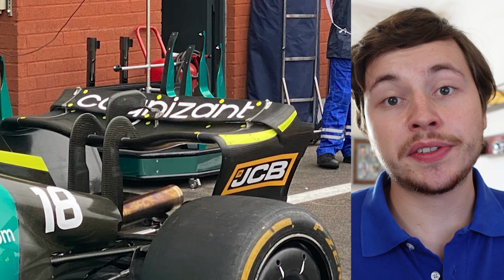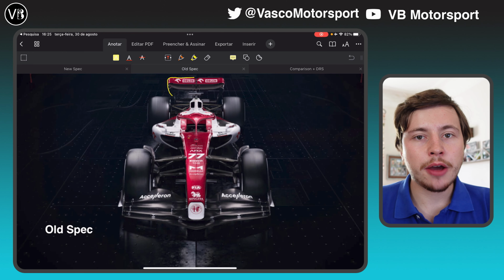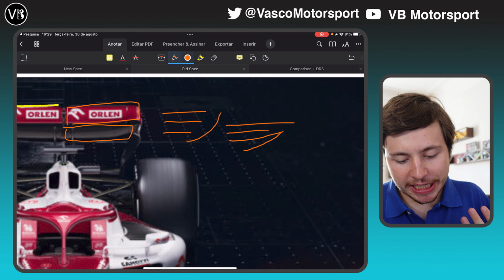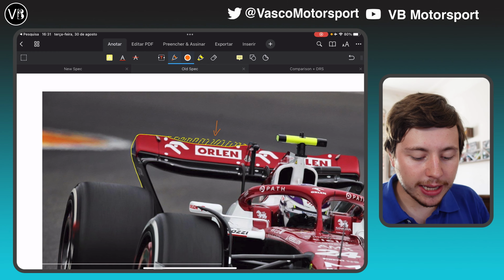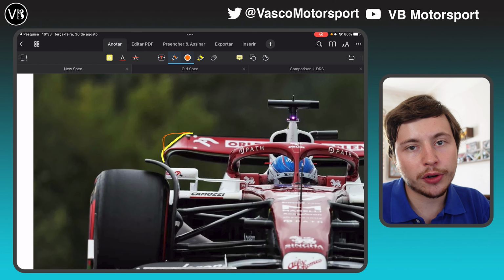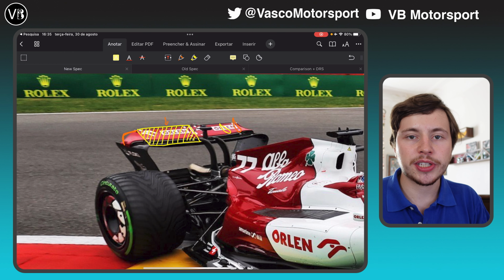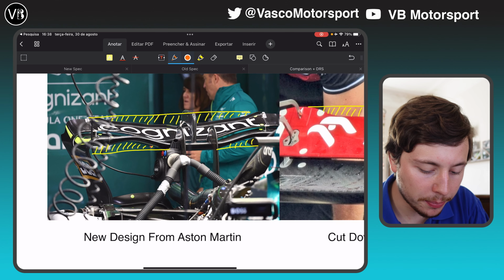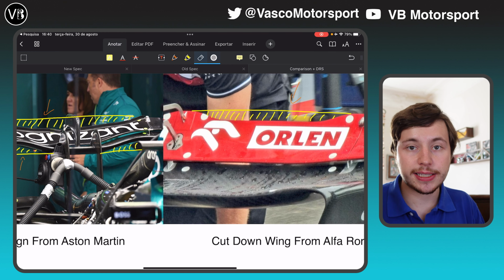F1 Low Drag Rear Wings: The Secret for Spa and Monza!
Let's have a closer look at Low Drag Rear Wings used by Formula 1 Teams in circuits such as Spa and Monza
What are their advantages and disadvantages? What types of Low Downforce wing are there? Let's find out!

Really hope you guys enjoyed this video and the direction the channel is going!

68% . 1.37K/2K

Technical Analysis, Race Previews, Reviews and more!